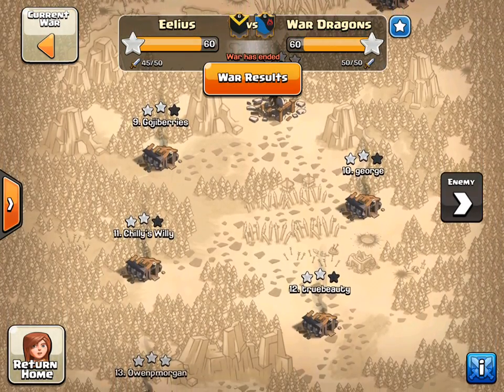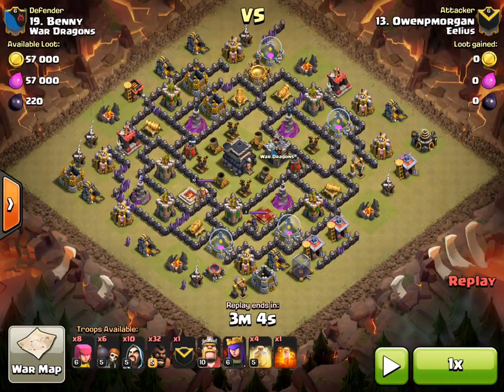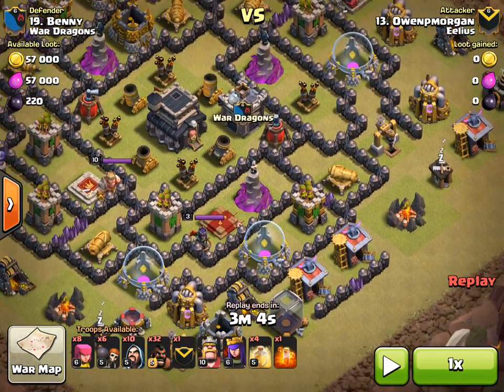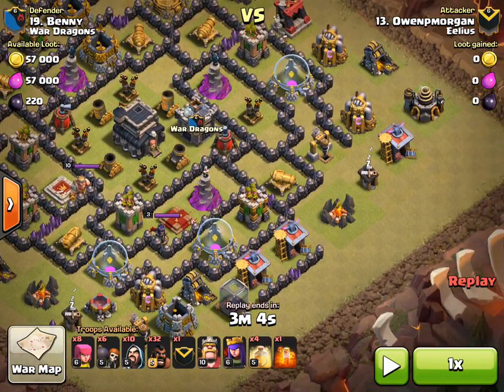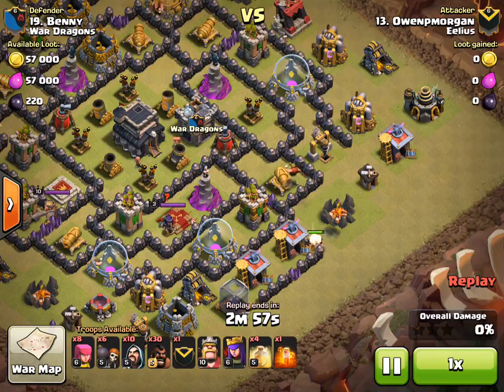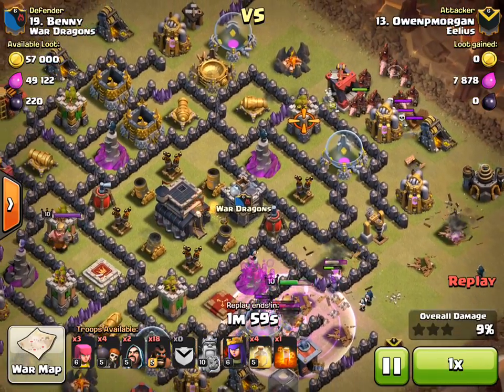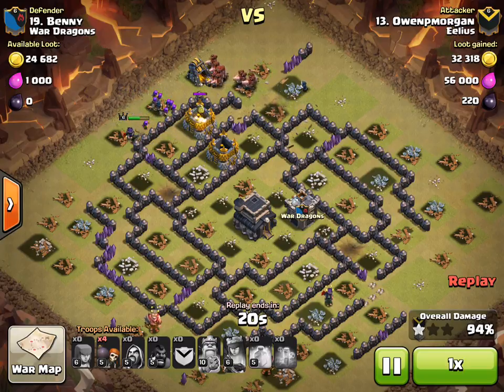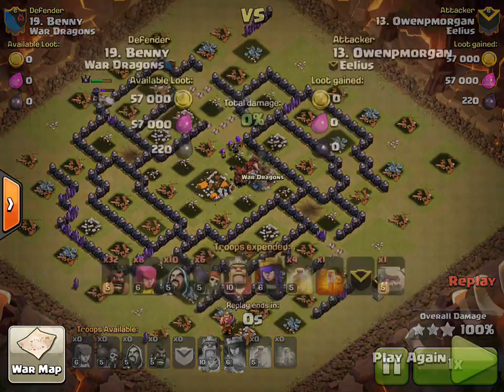Eelius 3 star war attacks #54. TH9, Hogs by OwenPMorgan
This channel has been created to log and celebrate our clan's 3 star attacks in war. I will be uploading all 3 star attacks that the clan does except attacks done against opponents that's th level is lower than the attackers.
If you are interested in joining Eelius then the only requirement is to read our clan description and stick to it after joining. Enjoy